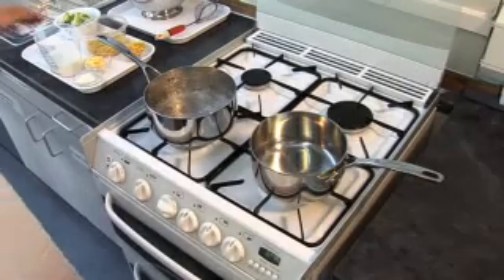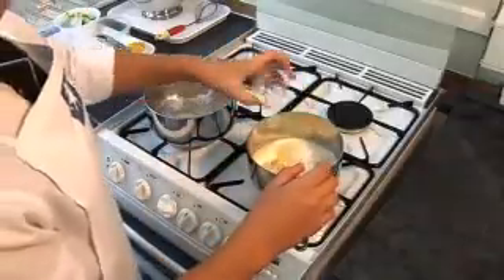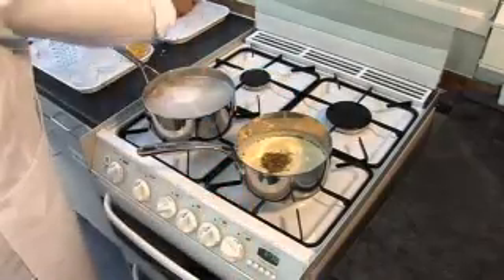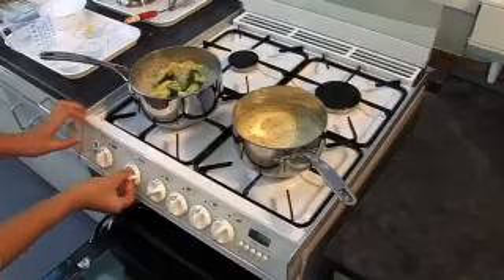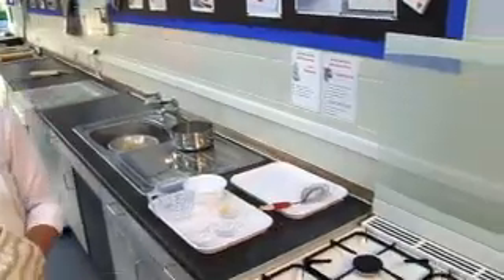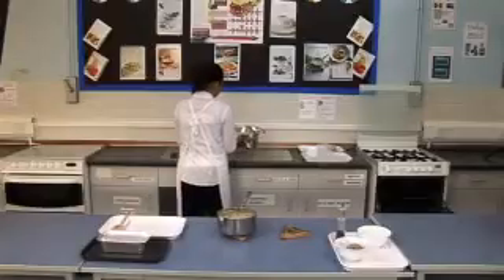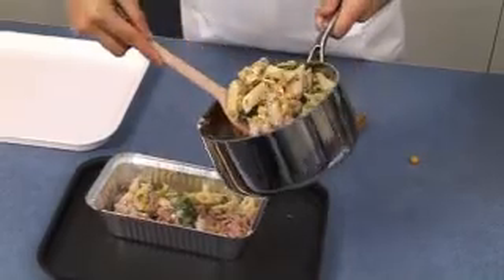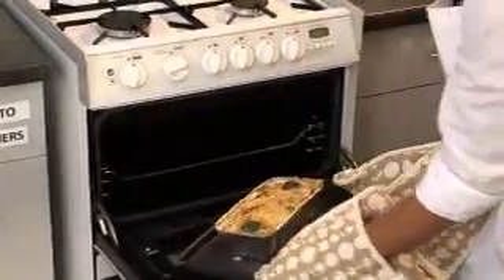Tuna and broccoli bake